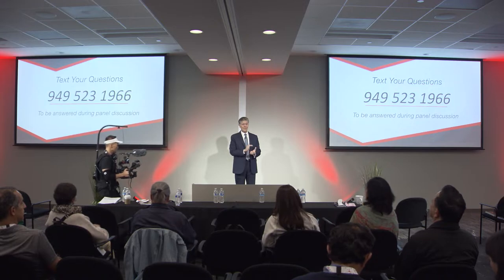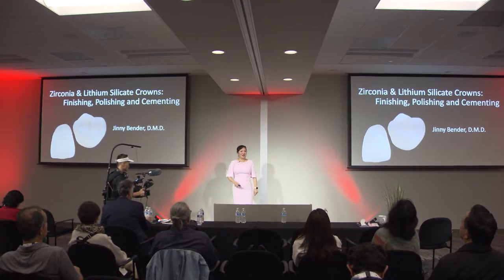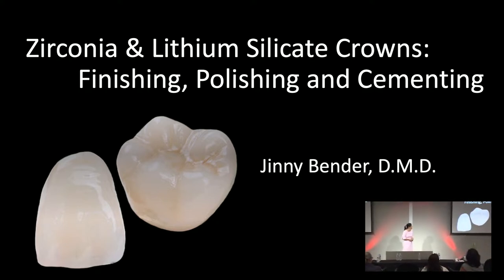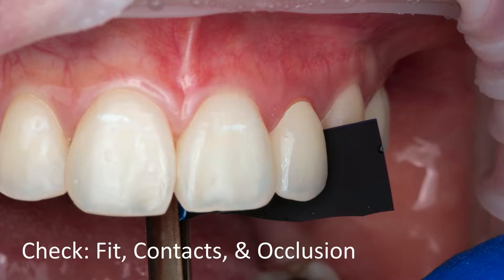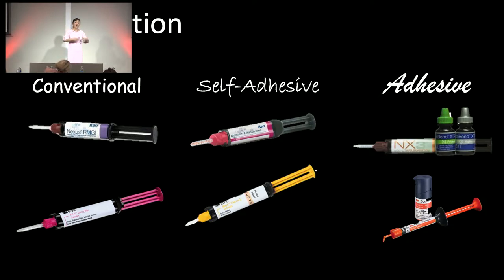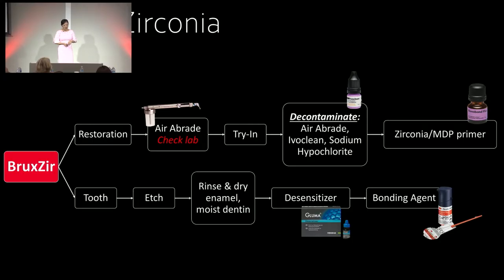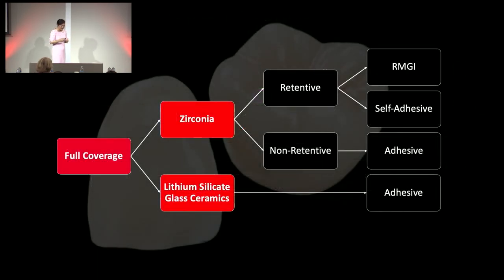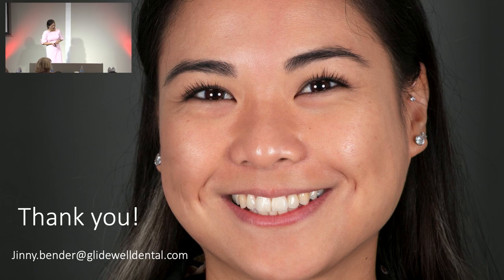Finishing, Polishing, and Cementing Zirconia and Lithium Silicate Crowns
by Jinny Bender, DMD

Learn the latest protocols for adjusting and polishing crowns as well as cementation.

Glidewell Symposium 2022
ESTHETICS: Creating Beautiful Smiles